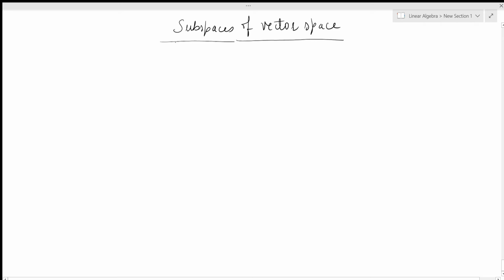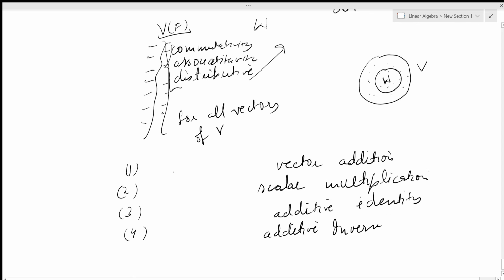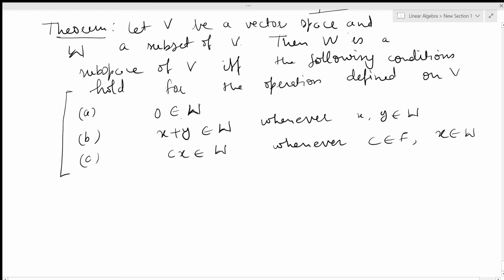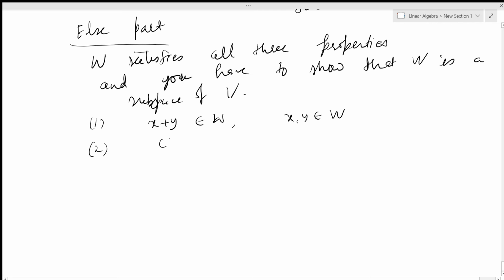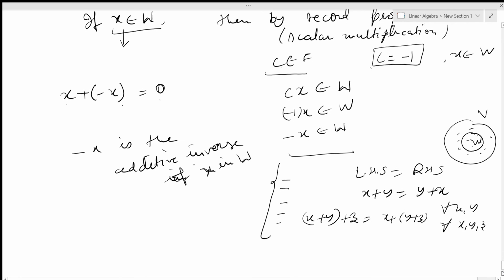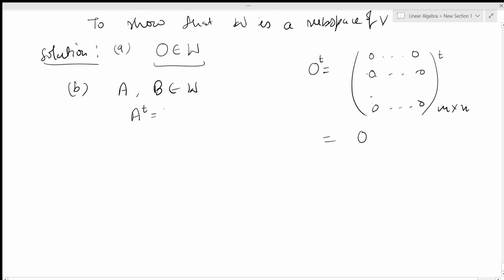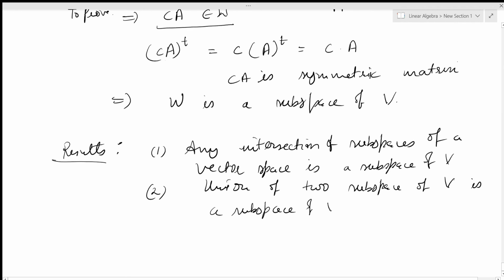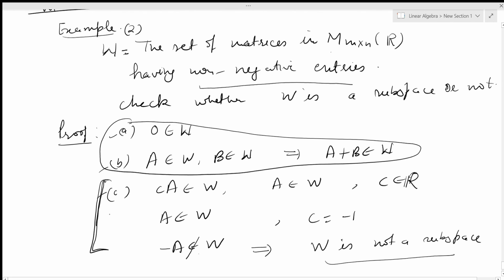L03 Subspaces of Vector Space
Subspaces of Vector Space | Examples of Subspaces